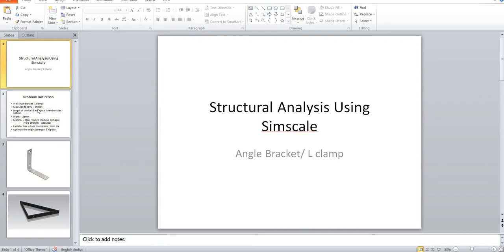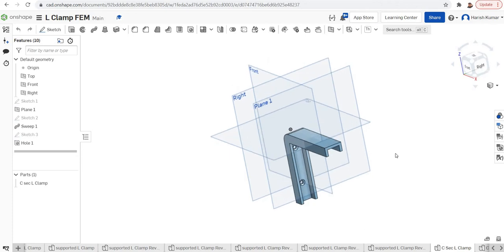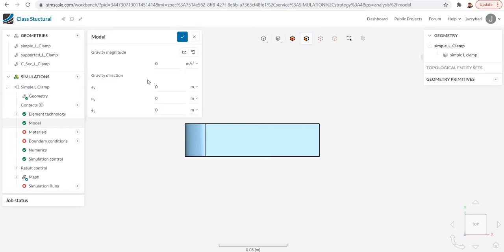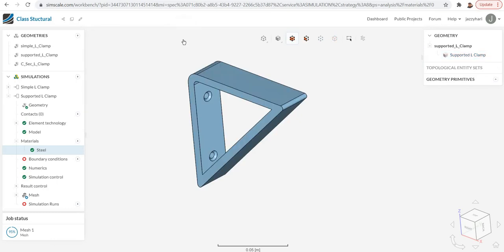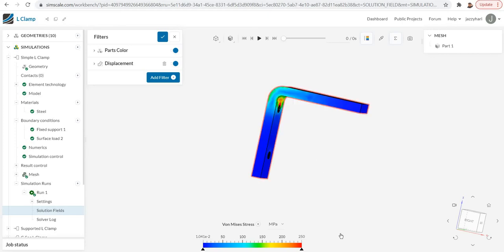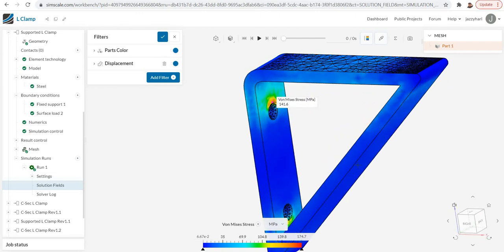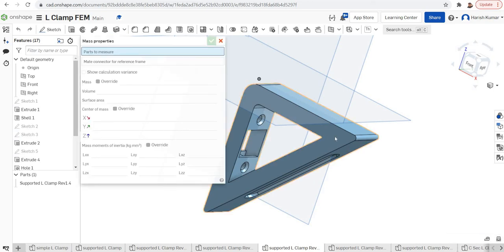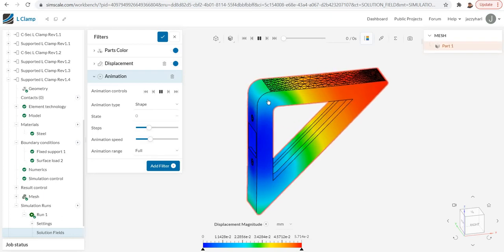17 Introduction to Simscale - Static Analysis of L Clamp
FEA using Simscale, Product optimization using Simscale, Postprocessing using Simscale